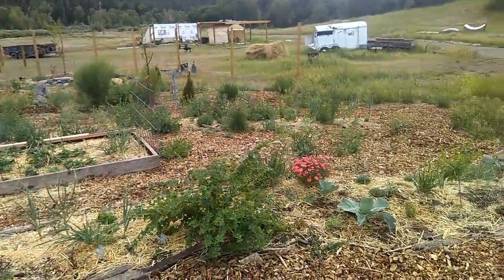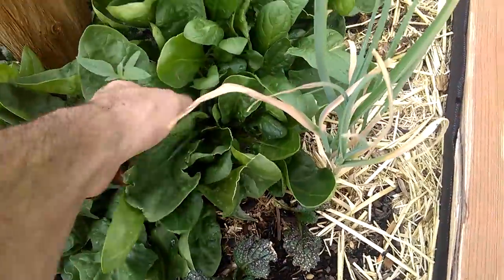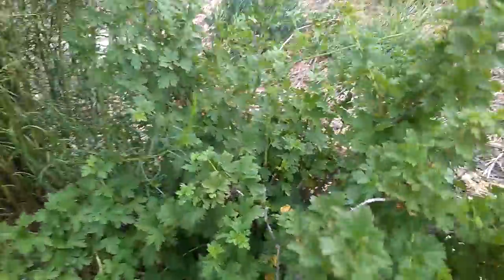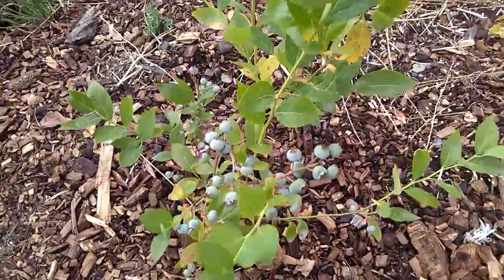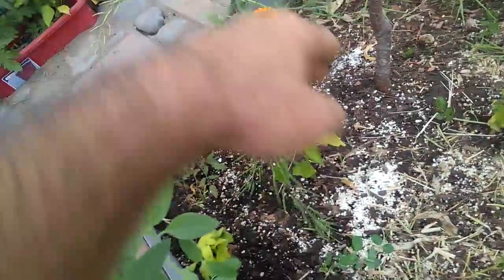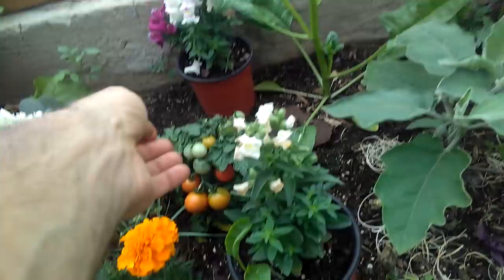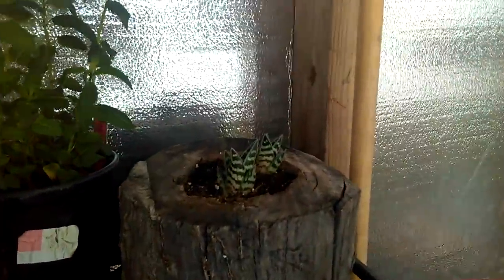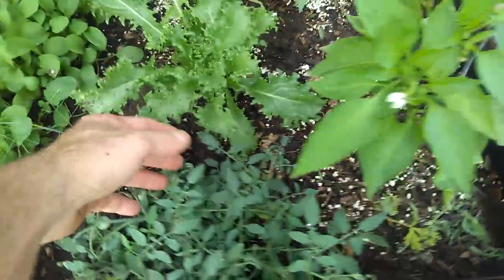Geothermal Greenhouse and Orchard Update - Biodiversity Is The Key To Success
Today I do a quick update on the state of the permaculture orchard, irrigation and greenhouse. Food is free if you grow it!  There is so much to show you in our tiny geothermal greenhouse the camera ran out of memory! BOOM

Bitcoin: 17NV3vtcQhRnsRnjckCcYkKVEUcnirKQ62